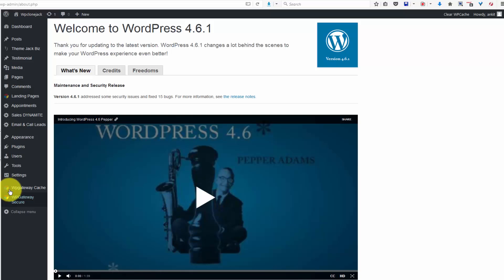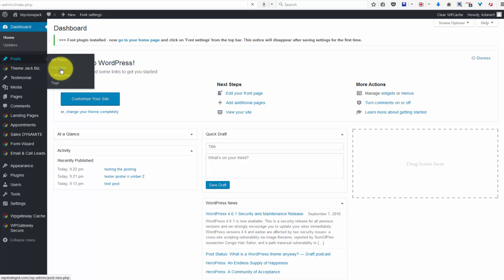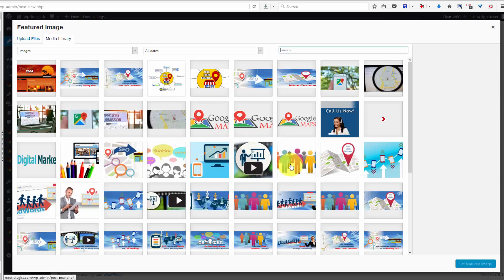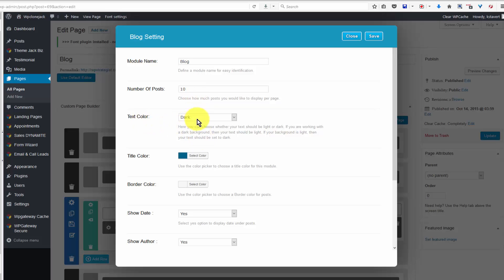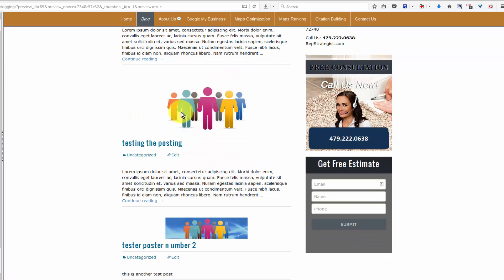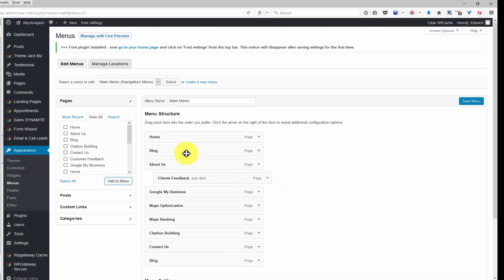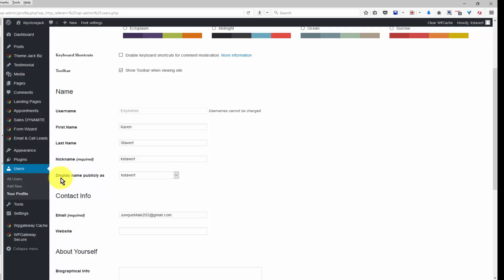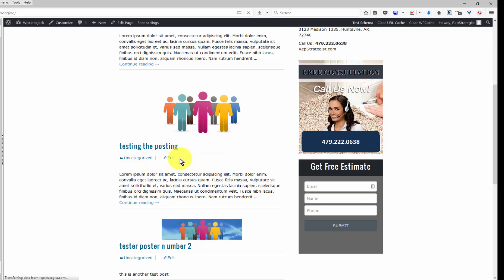Local Theme Jack - Blog